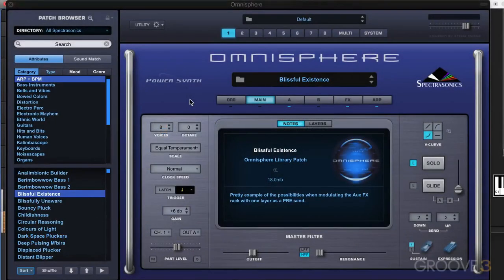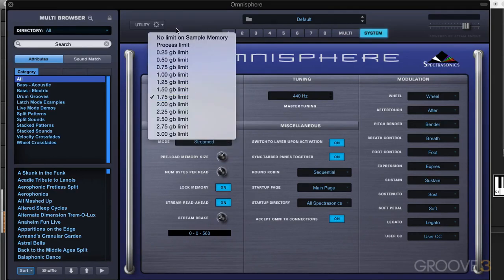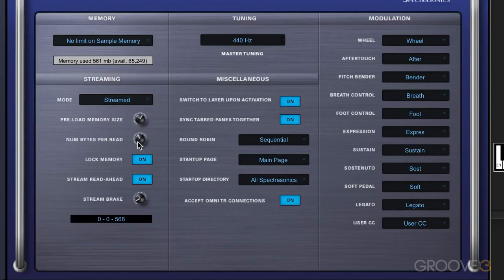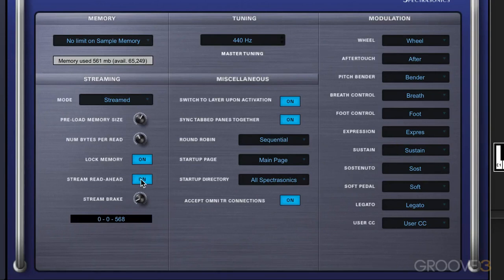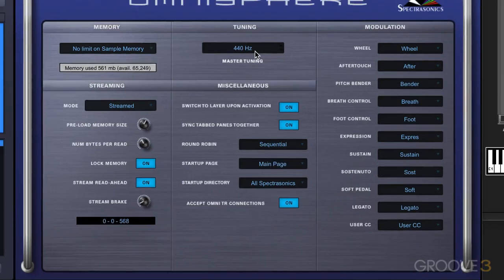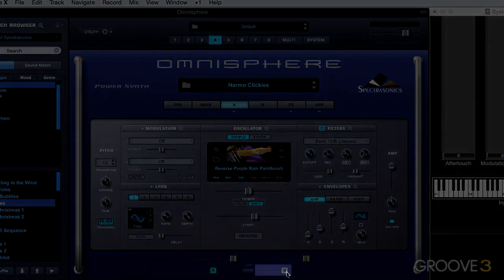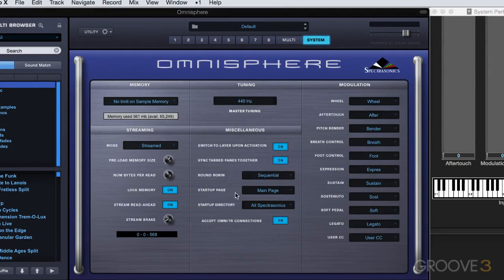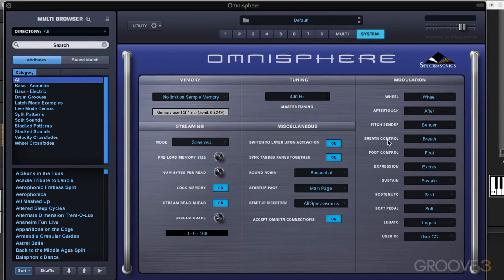44systemperformance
XGlite
£₱€¢$¥ And More.
*Telephone:
*Search Web Internet Google:
XGlite